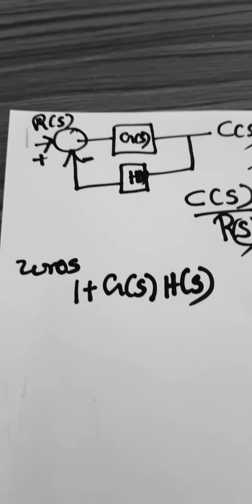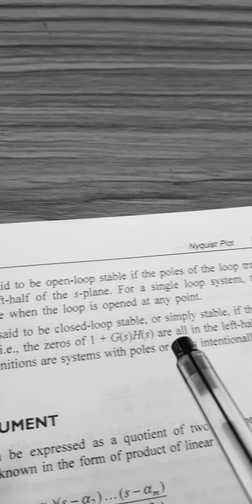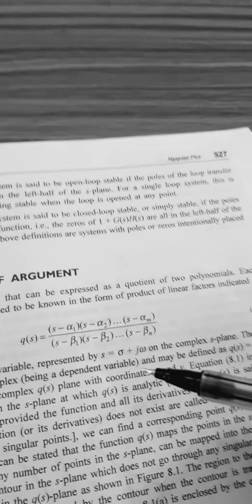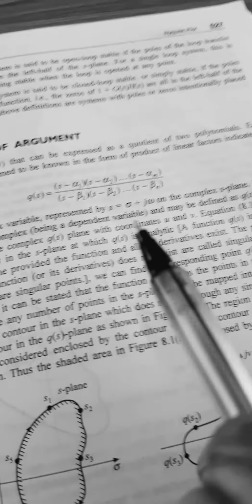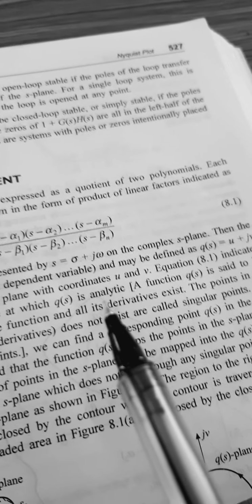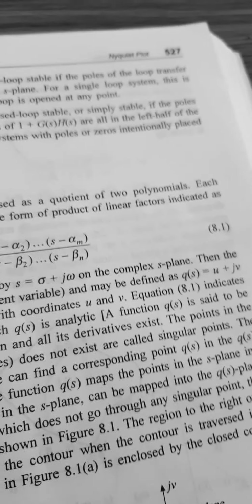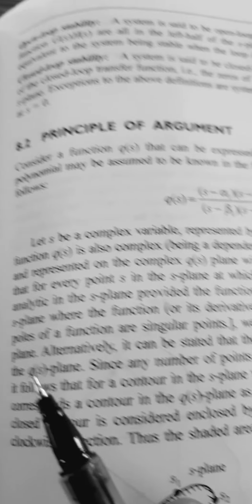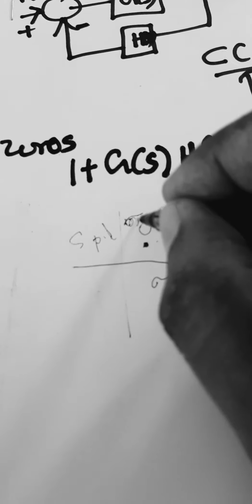6 May 2020